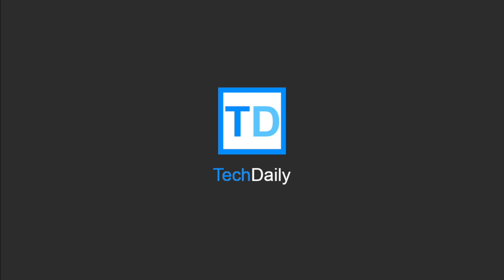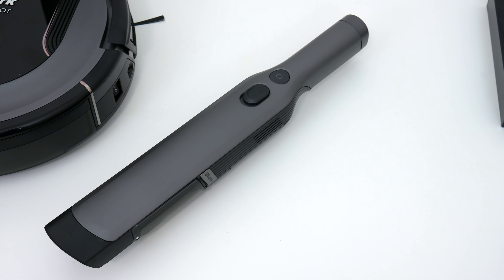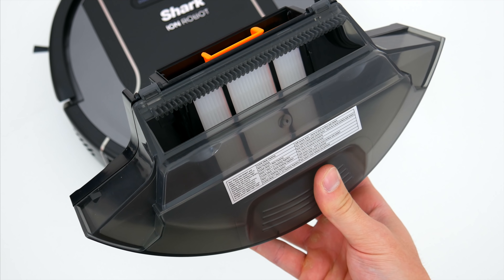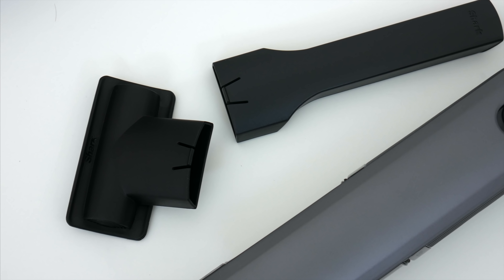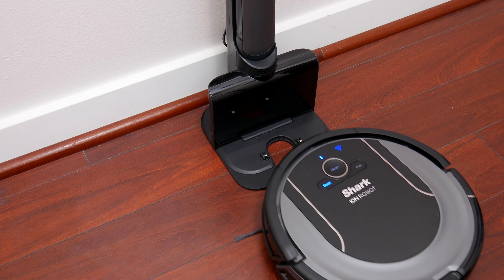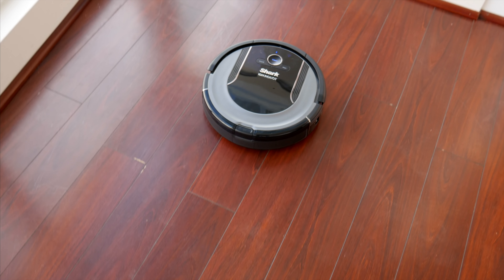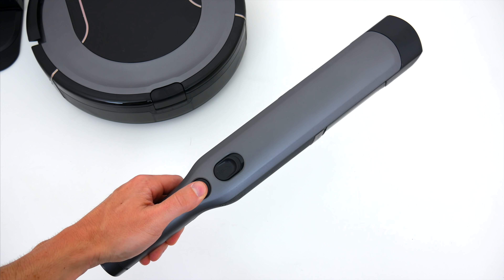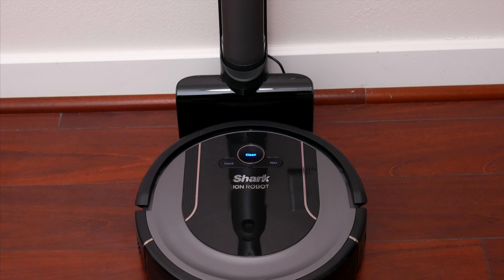Is A $500 Robot Vacuum Worth It? Shark ION S87 System Review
↘️ Product Links!
Shark ION S87 System (Amazon)
Shark ION RV750 (Amazon)
Shark ION RV720 (Amazon)
Shark W1 Handheld (Amazon)